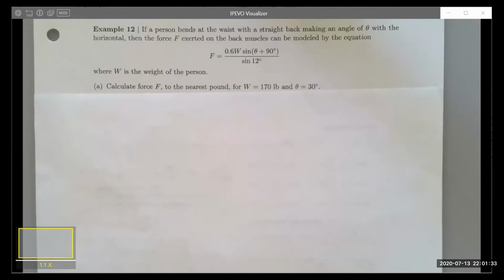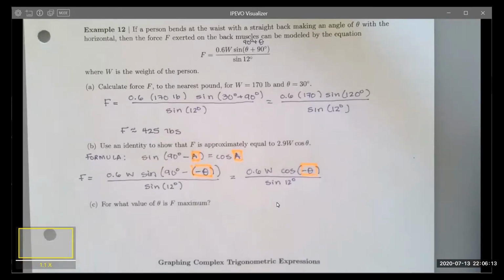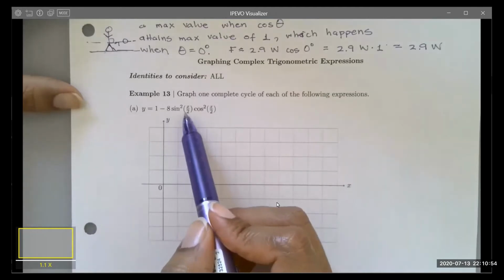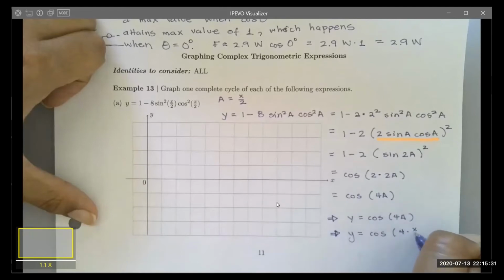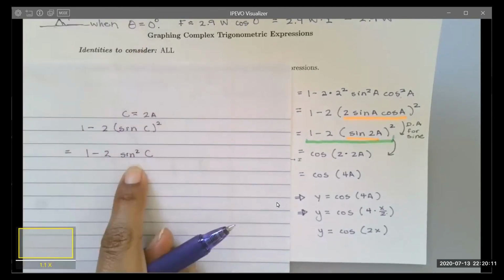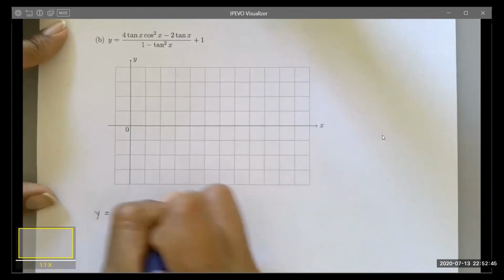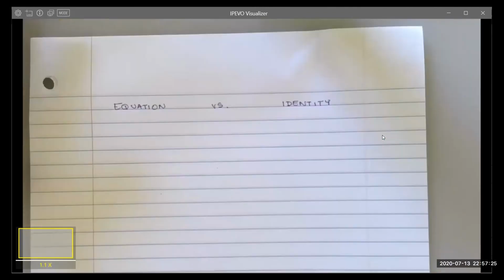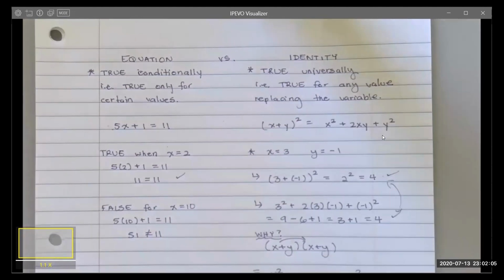LBCC Summer 2020 Math 40 Pre-recorded Lecture: Tuesday 7/14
This video is part of a larger lecture series for LBCC's Math 40 Trigonometry summer 2020 courses 50090 & 50091.  Instructor: Katherine Varela